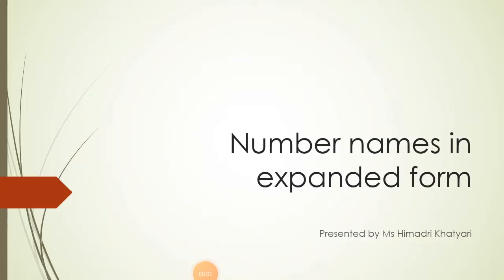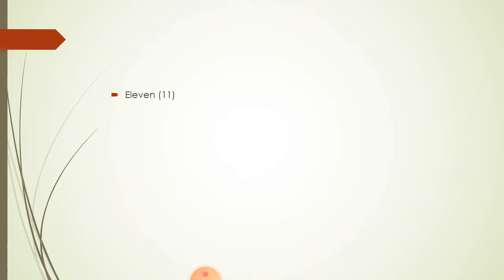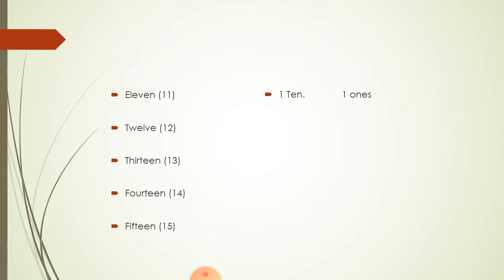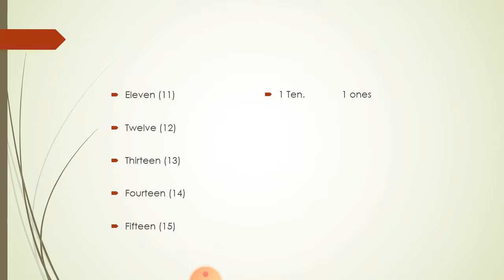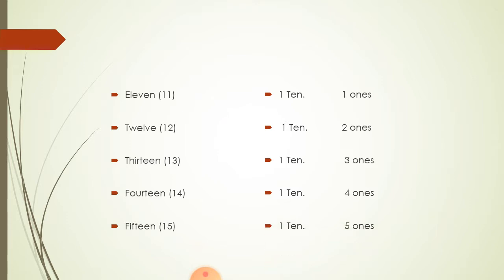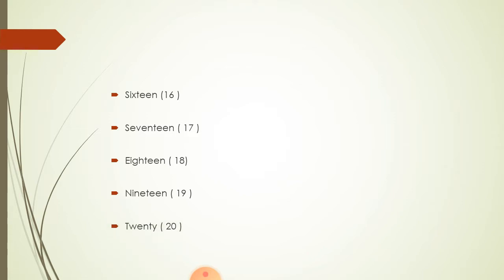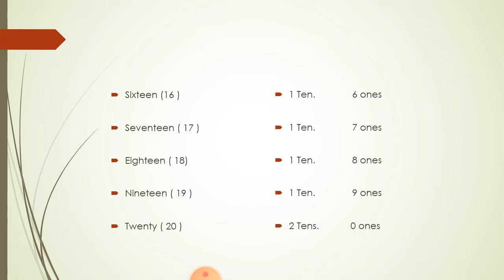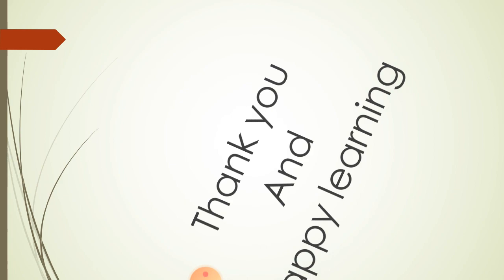Number names in expanded form